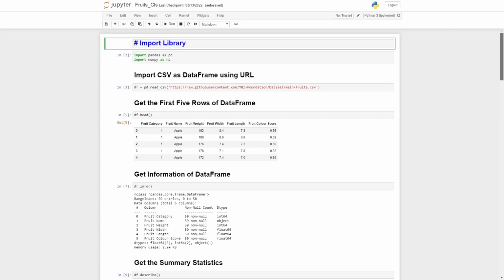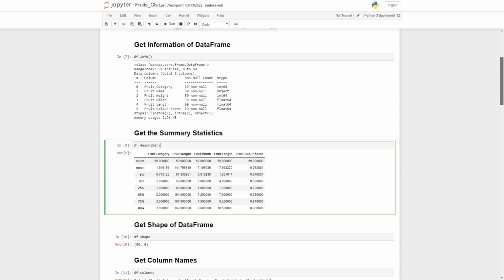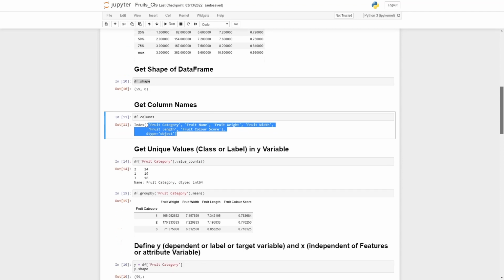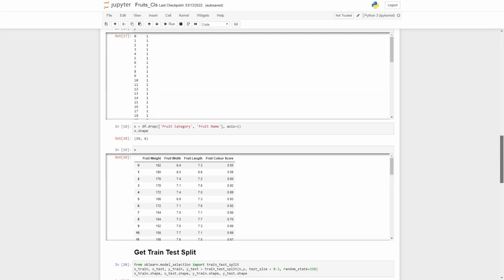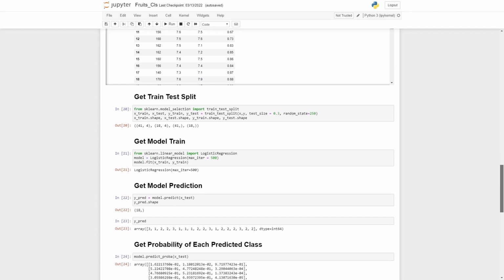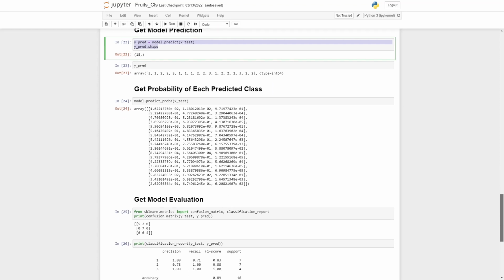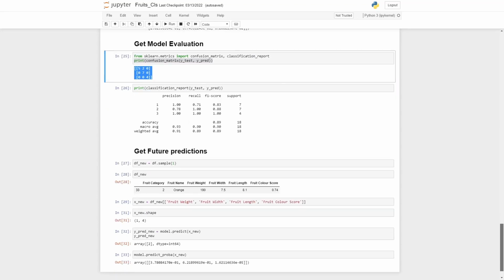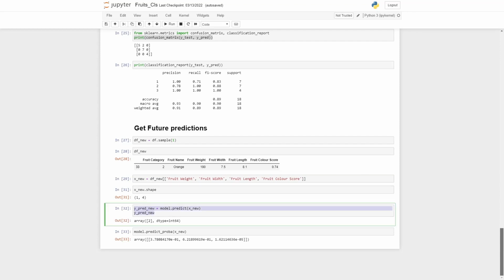Fruit Category Prediction @ML Mini-Project @Logistic Regression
This video is for helping the students to gain extra knowledge in the easiest way.
This video is about the Fruit Category Prediction. There are three categories of fruits and we have predicted them by using @logistic regression. This is a very basic mini-project or classification project.